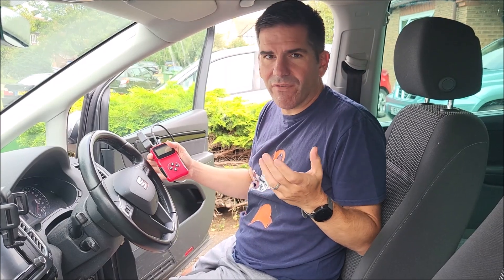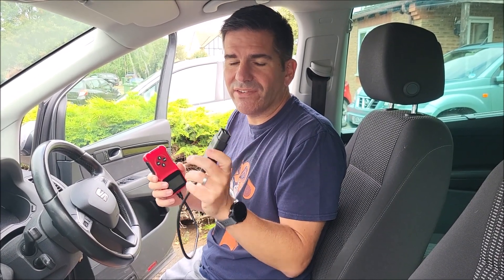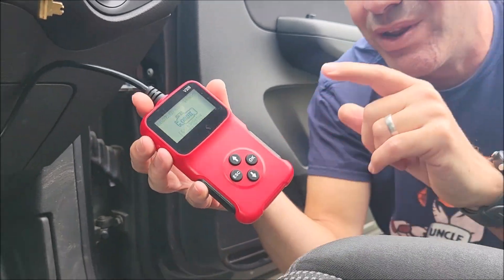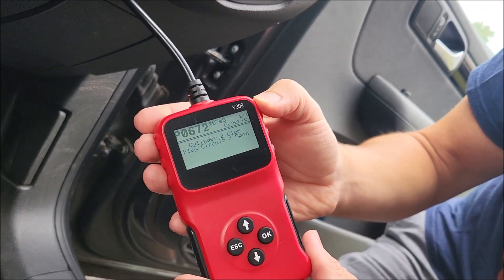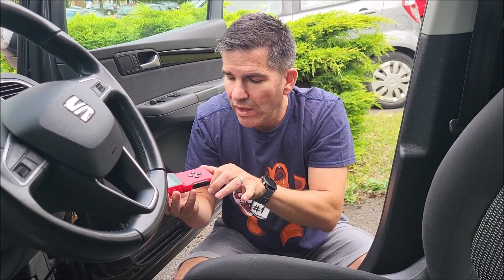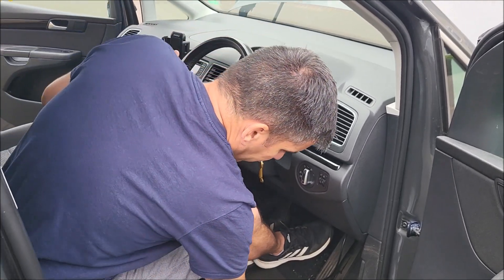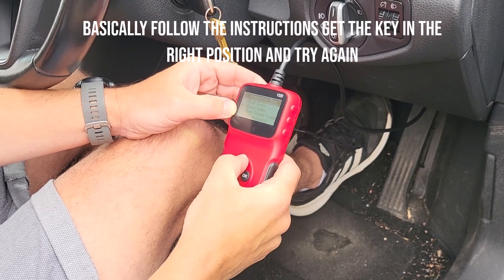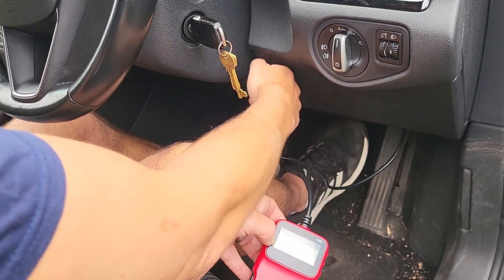easy: how to read check engine light (and reset) odb2 / odbII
So often we waste time and money going to garages for relatively simple problems that we can fix ourselves.
So what if you wanted to know what the engine was saying to you when it gave you the engine management light, or another kind of warning light (idiot light).  We've had two such instances happen and from understanding what it is not only save time but cash too, plus you learn something.

You'll need an ODB2 / ODBII scanner, relatively inexpensive standing for
"On Board Diagnostics"
you can buy one like mine here for about £17

You must remember if you delete a code without fixing it, at best it will reappear. At worst you could ruin your car, cause an accident or put lives at risk so take this under caution.   Once our car went into limp mode (on the way to holiday) with a problem with the coils,  deleting the code enabled it to work fine and get to the airport, but it was a risk. Fortunately the problem was with a sensor not the car so it was a non-problem, the fault obviously came back but by then we'd already booked it in to get checked.

This particular code was with the glow plugs burning out, the fix for this is in one of the other videos.

Bit of another collaboration with @charliesbimmers check him out